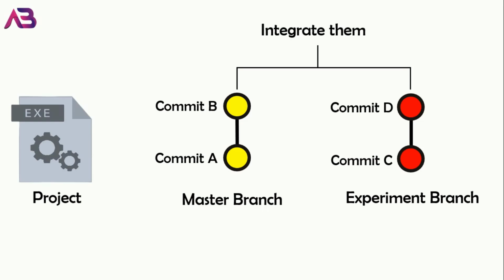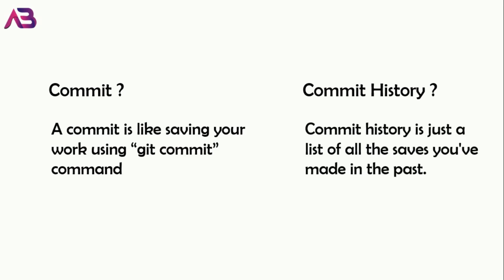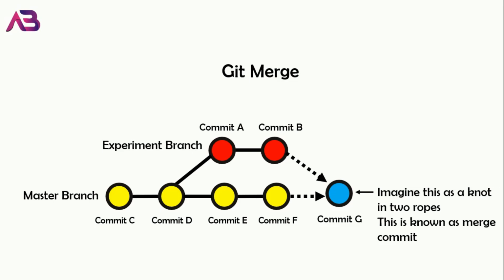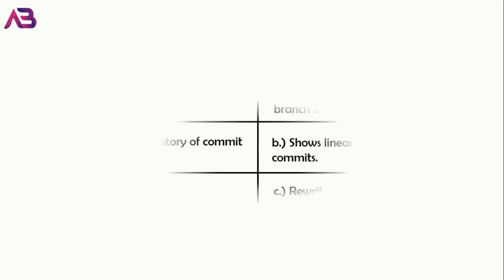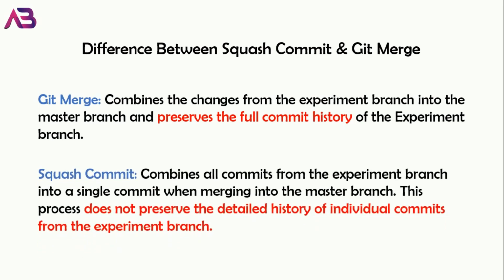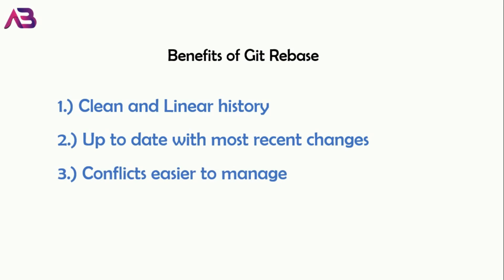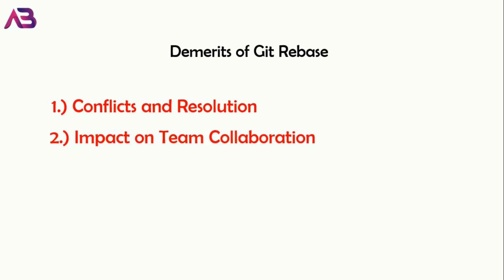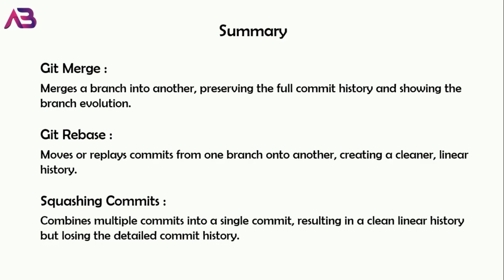Git Rebase Git Merge & Squash Commits In One Single Video.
By the end of this video, you will get to know
What is Git Rebase ?
What is Git Merge ?
What is Squash Commits ?
And difference between them

Note: If you happen to stumble across these videos, there is no harm in watching them, they will undoubtedly add to your knowledge. Have a great day and see you soon in my upcoming videos. 😉

Thanks &  really appreciate you for taking out time ✌